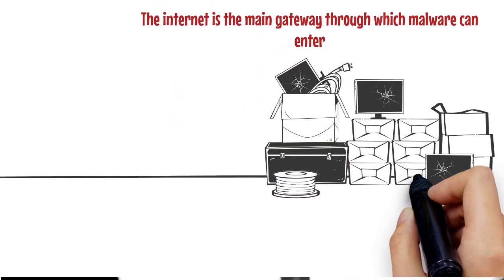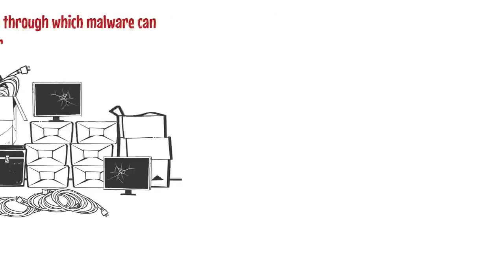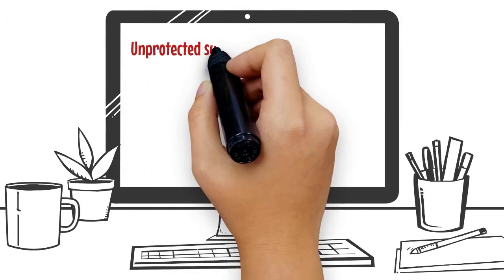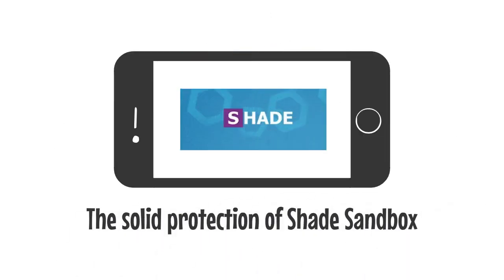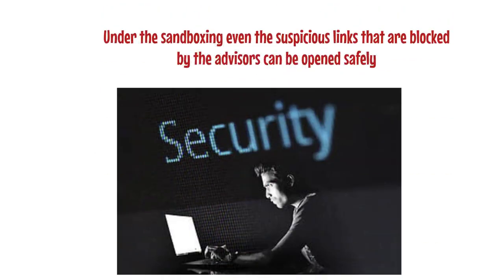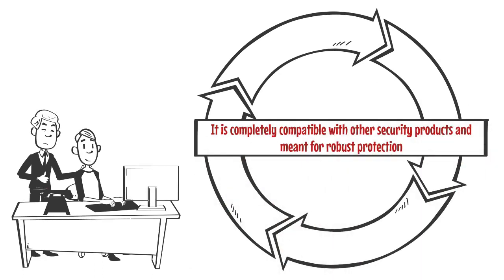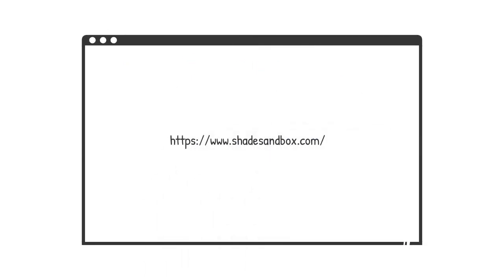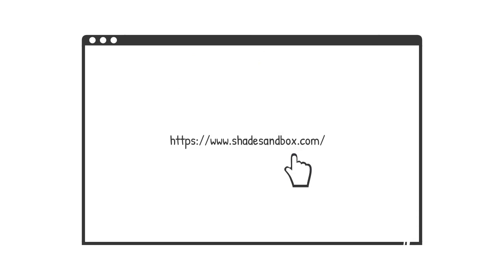Create a Virtual Environment with Shade Sandbox| Anti malware Software Shade Sandbox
Create a virtual environment by installing Shade Sandbox. Download Shade Sandbox for eliminating  malware threat. Contact SHADE SANDBOX LLC to buy it.